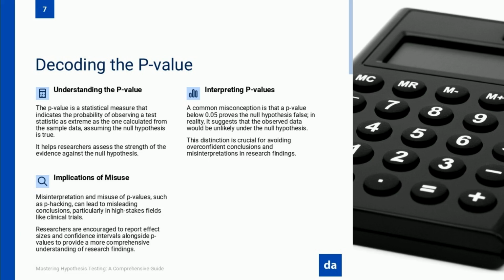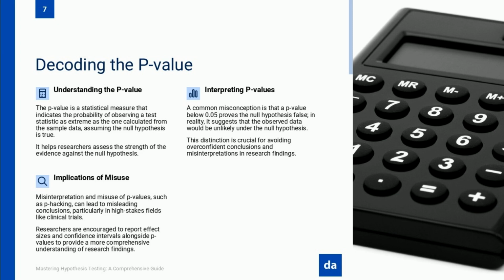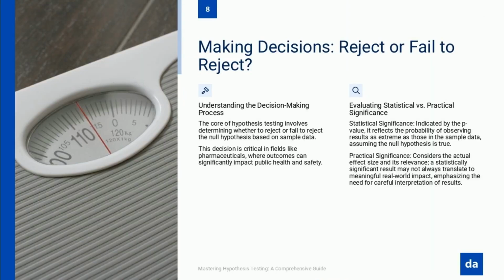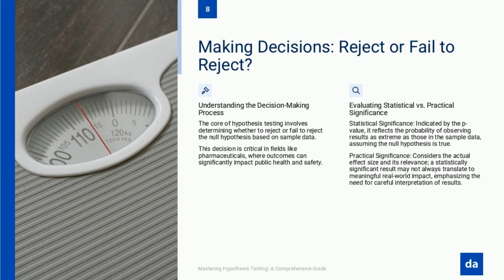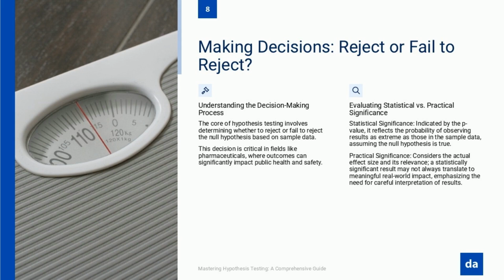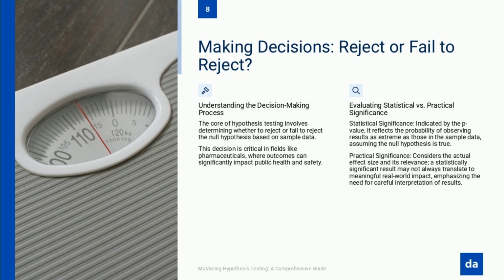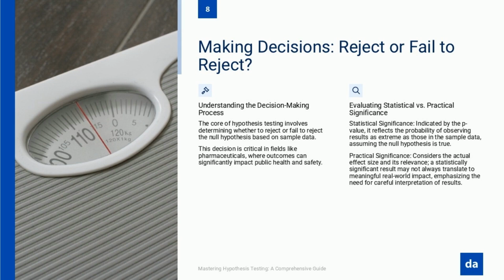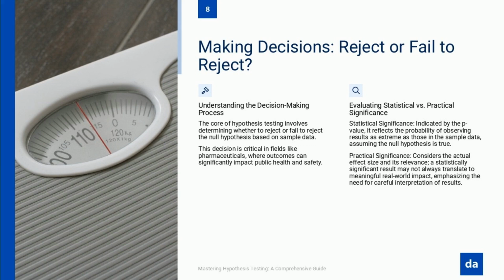Why P-Values Might Be Misleading You ⚠️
Are you relying too heavily on p-values in your statistical analyses? In this video, we explore why p-values might be misleading you ⚠️ when making critical decisions in fields like scientific research and pharmaceutical development. Compare and contrast the advantages and disadvantages of p-values and learn how they relate to concepts like confidence intervals, effect sizes, and practical significance. Discover the impact of the replication crisis on the reliability of p-values and why leading experts are calling for more balanced statistical practices.

We’ll break down key concepts like type one and type two errors, the trade-offs between them, and how domain knowledge plays a crucial role in interpreting results. From understanding the nuances of hypothesis testing to navigating real-world applications where lives and outcomes are at stake, this video provides actionable insights and clear explanations to enhance your statistical literacy.

Keep exploring, keep learning, and join the conversation! Together, we can foster critical thinking and a deeper appreciation for the power of data. Let's make smarter choices, one analysis at a time!

CHAPTERS:
00:00 - P Values and Confidence Intervals
00:42 - Criticisms of P Values
02:09 - Hypothesis Testing and Decision Making
04:26 - Statistical vs Practical Significance
05:26 - Type I and Type II Errors
07:04 - Importance of Domain Knowledge

CHAPTERS:
00:00 - P Values and Confidence Intervals
00:42 - Criticisms of P Values
02:09 - Hypothesis Testing and Decision Making
04:26 - Statistical vs Practical Significance
05:26 - Type I and Type II Errors
07:04 - Importance of Domain Knowledge